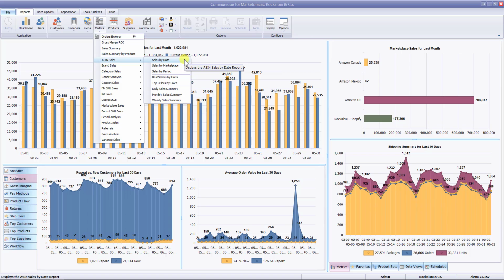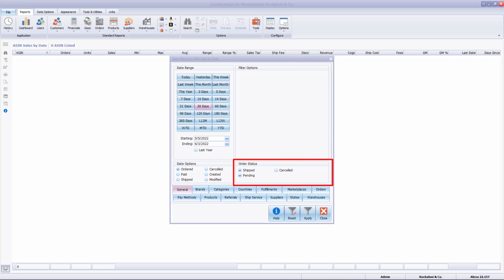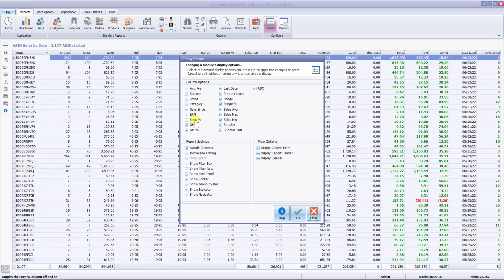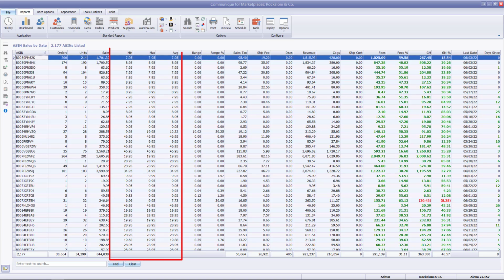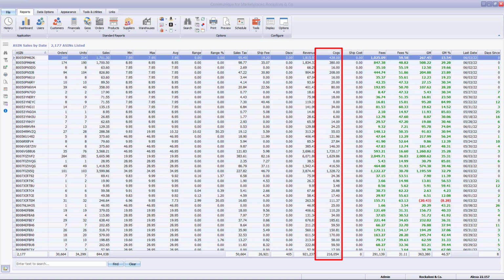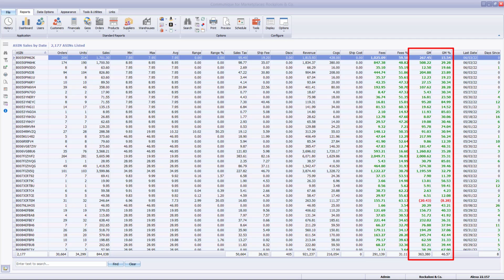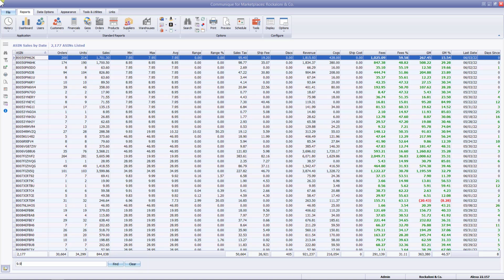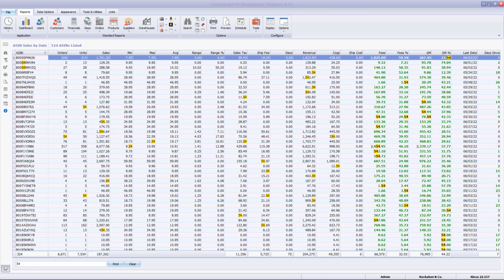ASIN Sales by Date Report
The ASIN Sales by Date report displays a list of product sales by Amazon Standard Identification Number also known as an ASIN for the period selected and the filters applied.  An ASIN is a unique identifier comprised of 10 alphanumeric characters for products sold on Amazon.com.  It’s primarily used to identify products within their product catalog.   An ASIN can have multiple FN SKUs and merchant product SKUs assigned to it.  The ASIN Sales by Date report will summarize a variety of metrics like order & unit sales, product sales, revenue, cost of goods, gross margins and more for every SKU in your catalog with the same ASIN.  Additionally, there are grand totals for each of the Sale’s metrics located in the report footer so you can view the report sales summary.  Reports are crucial for any business, especially yours.